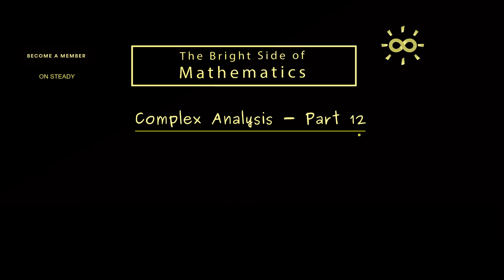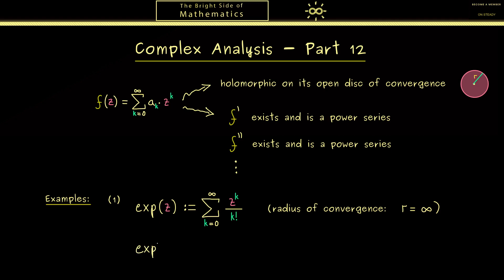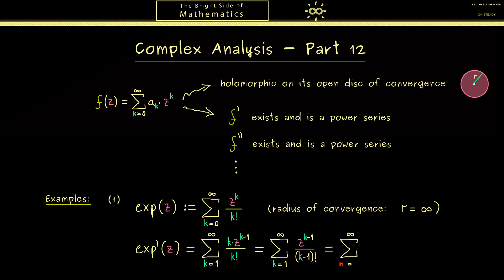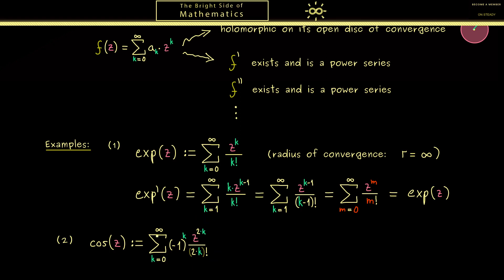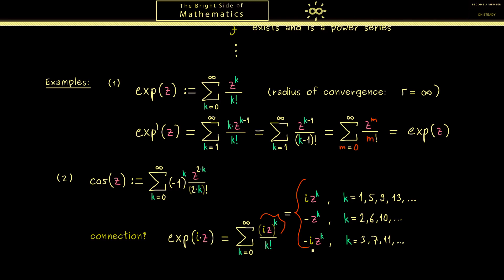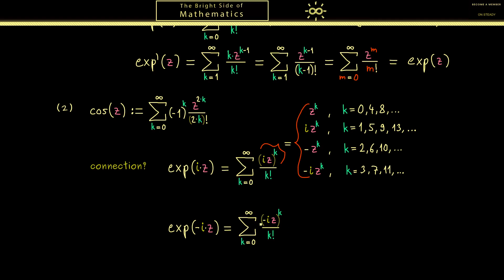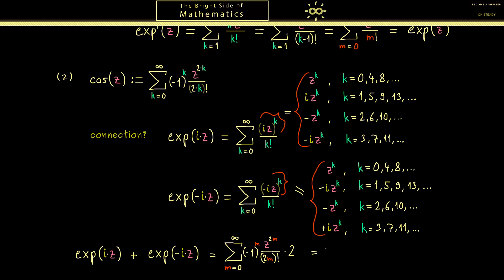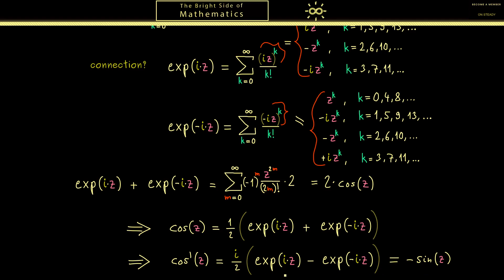Complex Analysis 12 | Exp, Cos and Sin as Power Series [dark version]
x

00:00 Intro
00:12 Derivatives of power series
01:28 Exponential function as a power series
03:28 Cosine as a power series
08:56 Sine as a power series